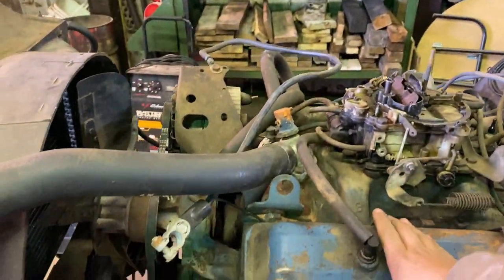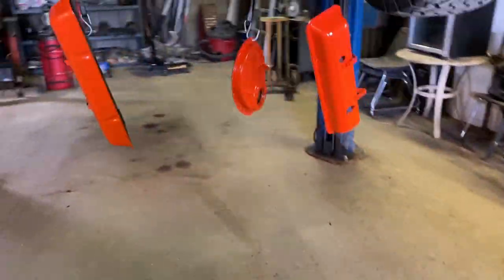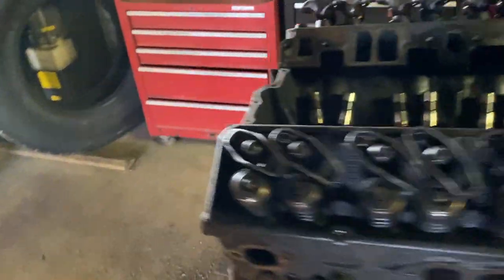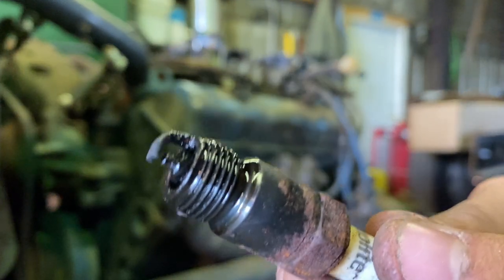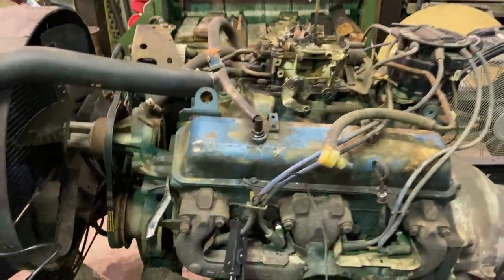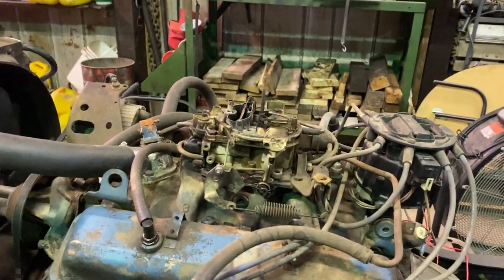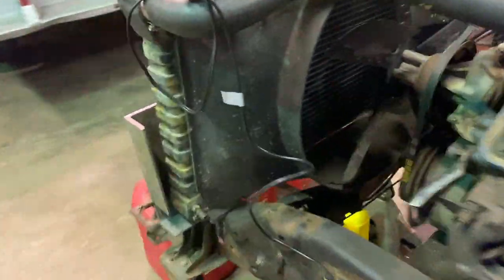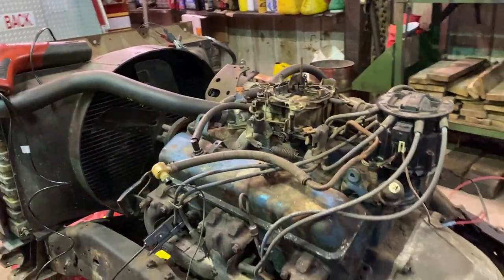Small Block Chevy 350 rebuild! Part 1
This time we change the spark plugs in effort to get this Chevy 350 run nice and smooth. Next we work on the distributor and intake.